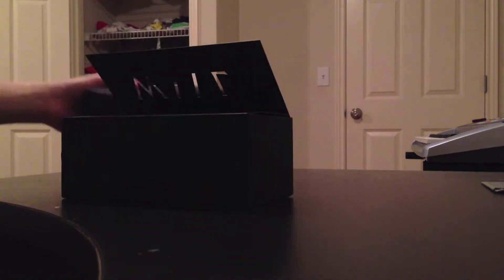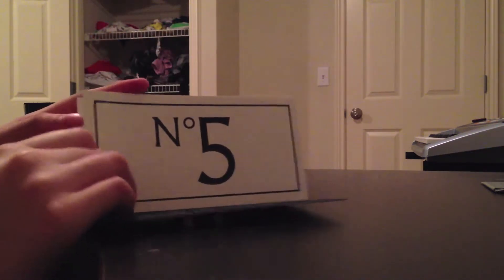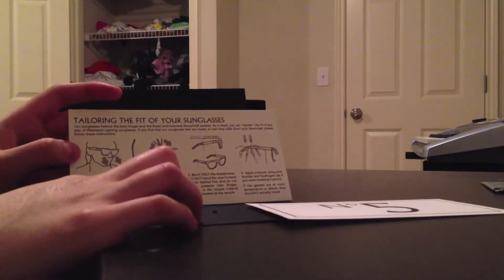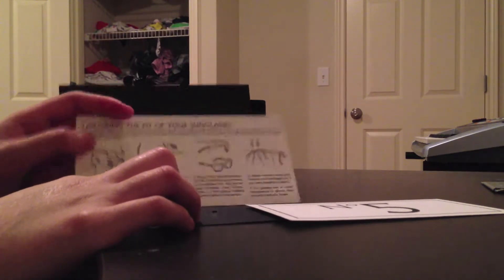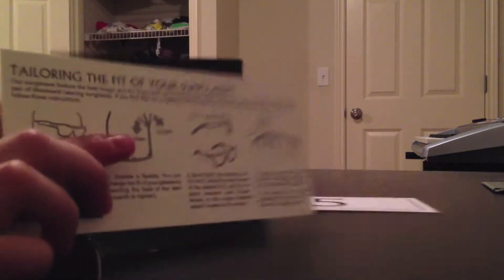Love Thy Neighbor - Westward Leaning Sunglasses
Purchase a pair of Westward Leaning now: westwardleaning.com/